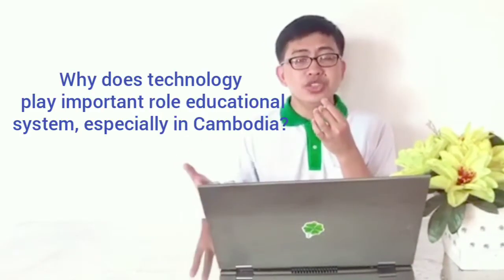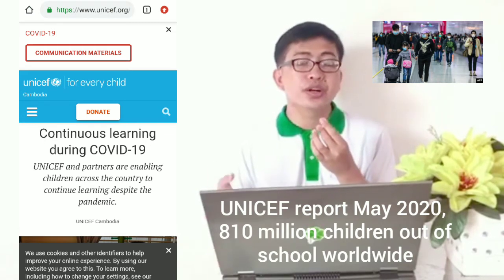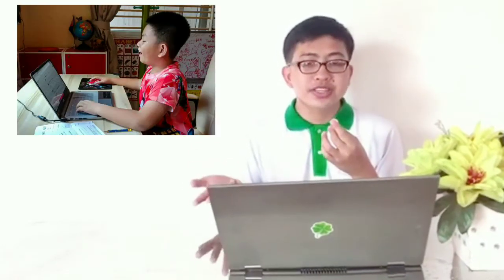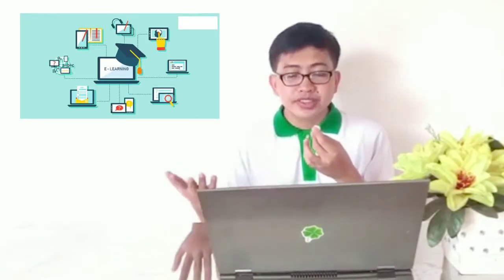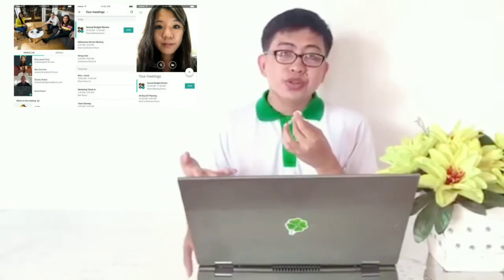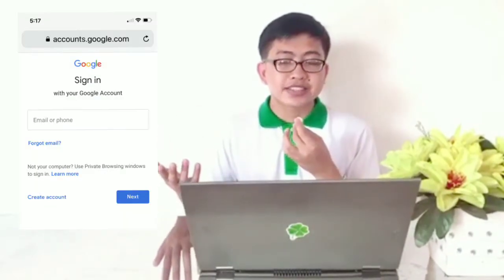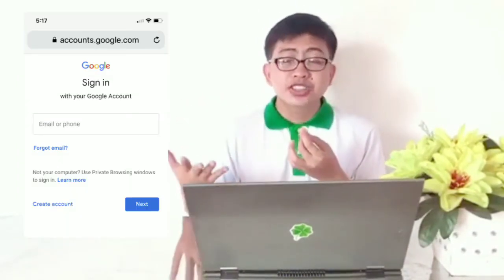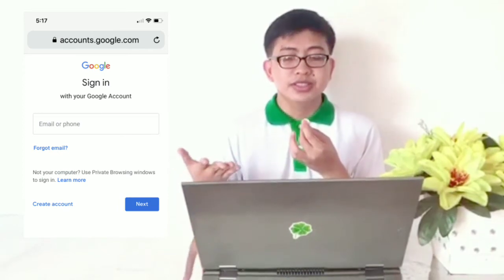Tutorial Part1:The Introduction to Google Meet for educational systemduring Corona virus period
In this video is mainly focused on the introduction to Google Meet using for distance meeting.